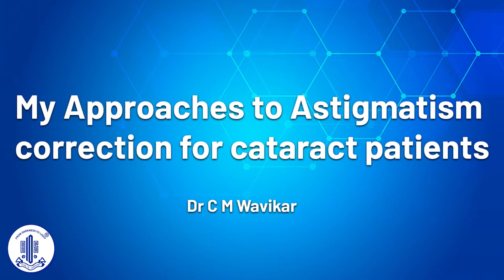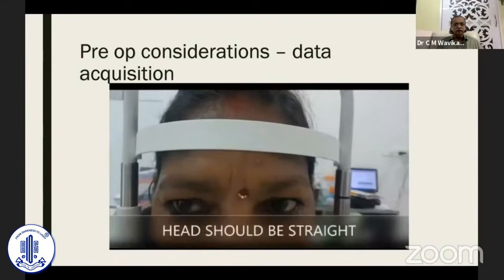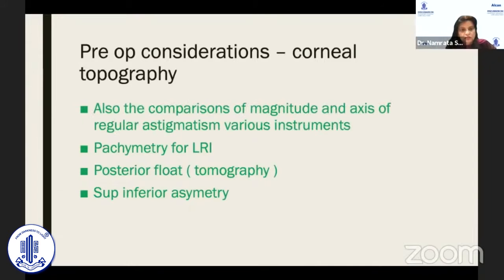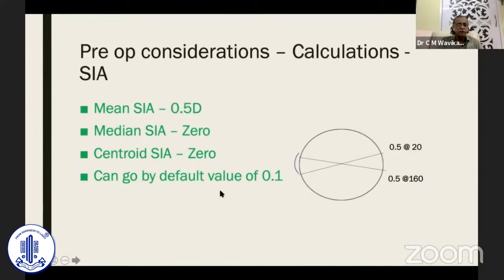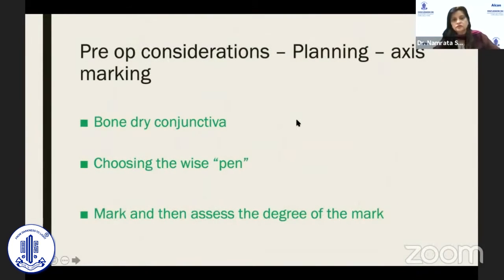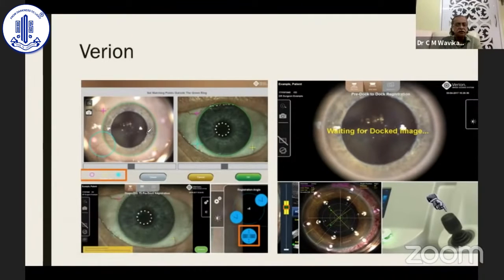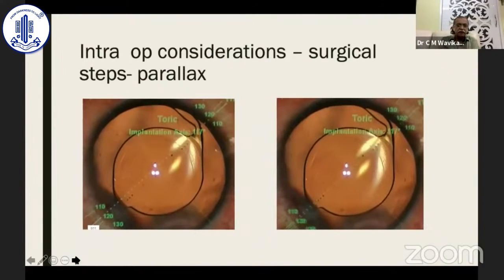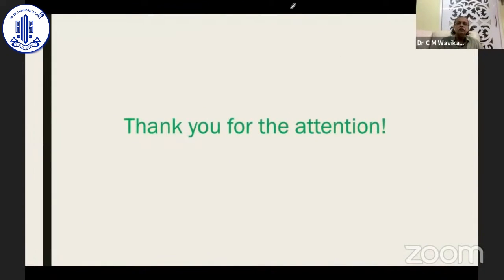My Approaches to Astigmatism correction for cataract patients-Dr C M Wavikar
Discussion on Advanced Cataract Care solutions

Topic - My Approaches to Astigmatism correction for cataract patients
Speaker - Dr C M Wavikar